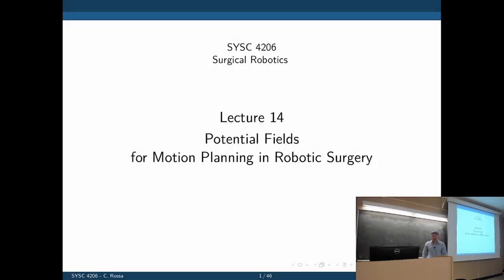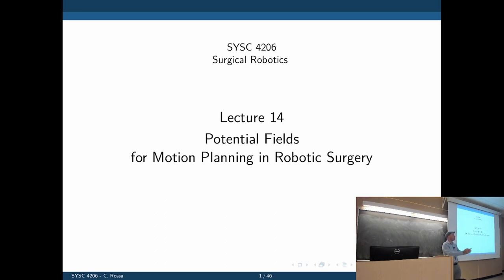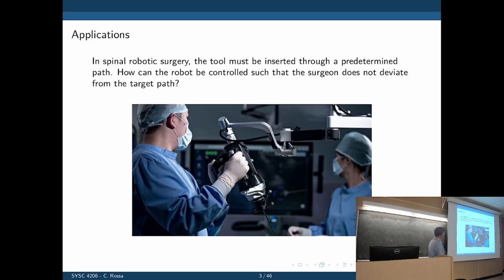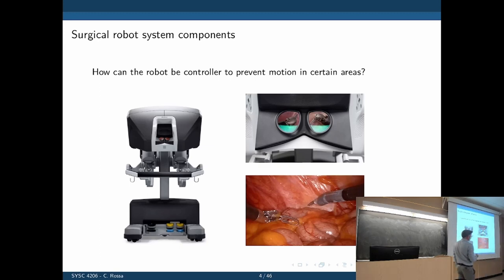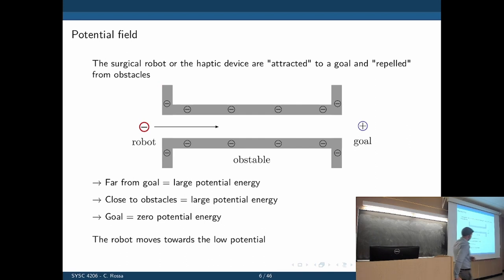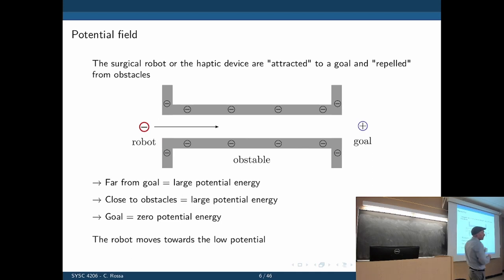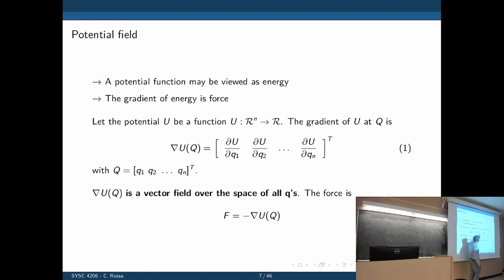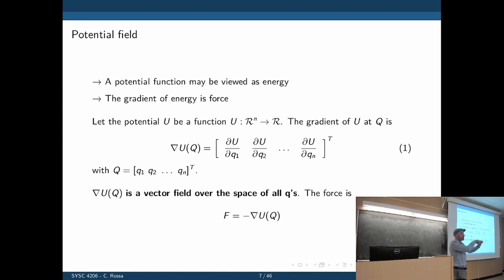SYSC 4206 (Surgical Robotics) Lecture 14: Potential fields for robot control and haptic feedback